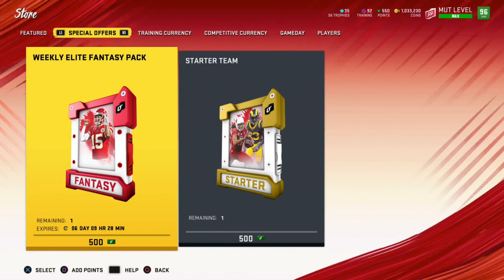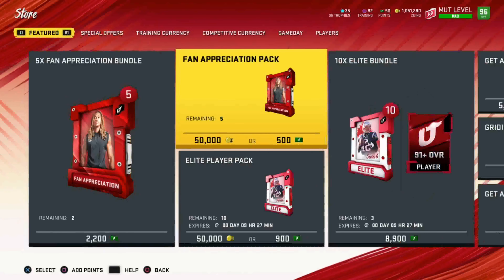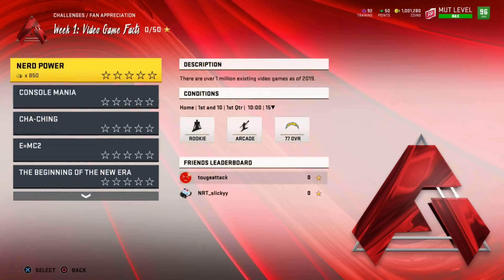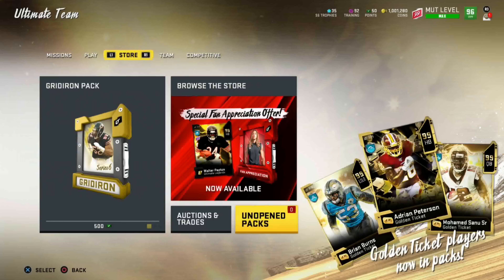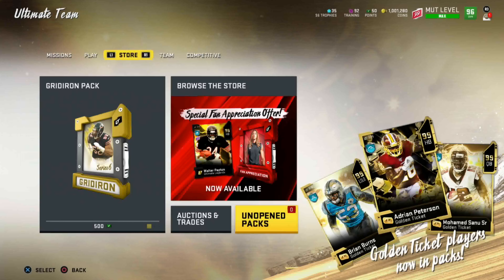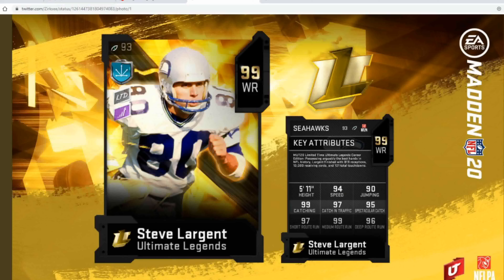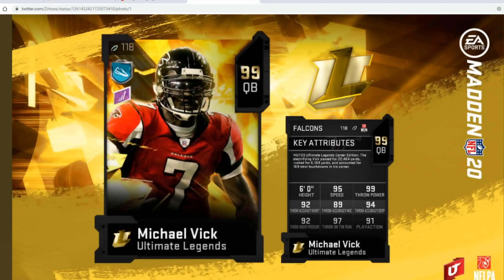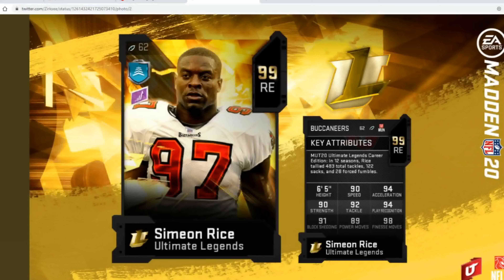FAN APPRECIATION PROMO! NEW UL'S COMING TOMORROW! | MADDEN 20 ULTIMATE TEAM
It would be seriously appreciated, but you definitely don't have

Madden 20
Madden 20 Pack Opening
Theme Builders Madden 20
NFL Epics Madden 20
Series Redux Madden 20
Legend Fantasy Packs Madden 20
Madden 20 Ultimate Legends
Mut Season Madden 20
Madden 20 Series
Ultimate Legends Madden 20
Calvin Johnson Madden 20
Warren Sapp Madden 20
Ultimate Legend Fantasy Pack Madden 20
Madden 20 Ultimate Legend Fantasy Bundle